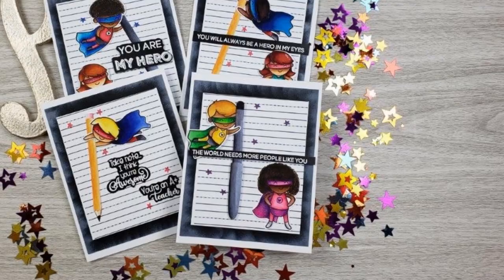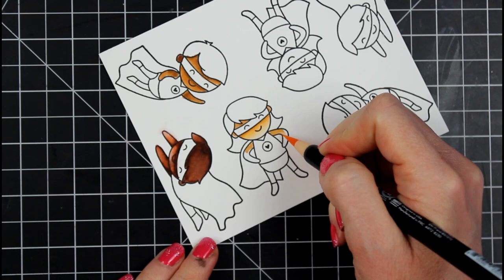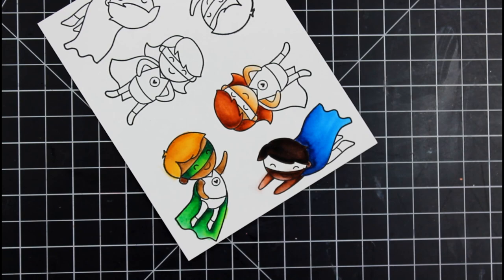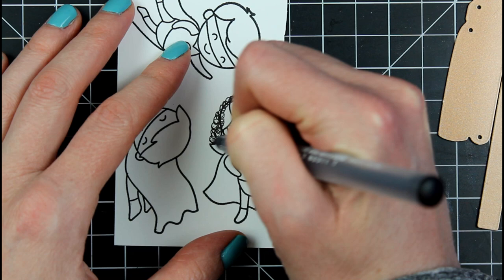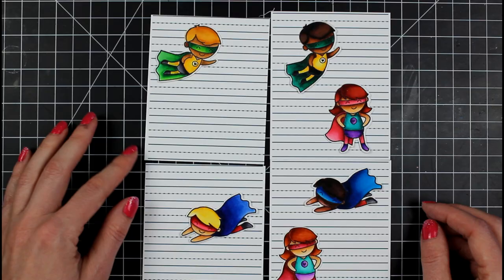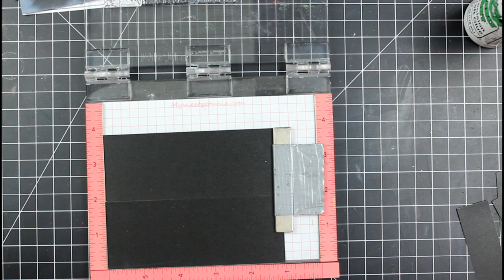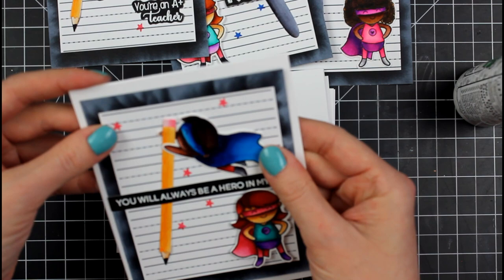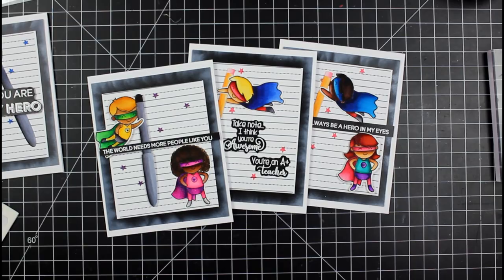Tips on How to Use Real Brush Pens! Heffy Doodle Super Dudes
Today, we celebrate another set of heroes out there, the teachers and parents who are homeschooling.  Let's celebrate them.

SUPPLIES
COLORING:
Arteza Real Brush Pens: (USA)

Pen/Pencil Dies: DICONTINUED

CARDSTOCK:
Bristol Smooth Cardstock:

Black Drawing Pen - Tombow Mono Drawing Pen:

TOOLS:
Ink Daubers:
Water Brush Pens Set of 4 brush tips

ADHESIVE:
Bearly Art Glue

---COLOR MAPS---
Green/Yellow Hero
-Hair – A178/A156/A128
-Cape – A132/A189/A153
-Shirt – A156/A128
-Skin – A137/A178
Pink Hero
-Hair – A118/A169
-Cape – A182/A114/A190
-Shirt – A138/A171
-Pants – A125/A162
Blue Hero
-Hair – A104/A134/A164
-Cape – A141/A191/A108
-Skin – A134/A164
-Pants – A148/A101

RECORDING SETUP:
Camera Mount- Arkon Pro Phone/Camera Stand:
Softbox Photo Lighting Kit 800W (2 count)
Microphone: Yeti Blue Microphone: